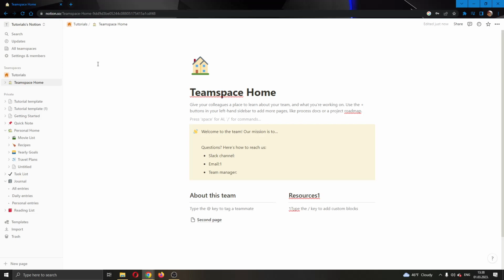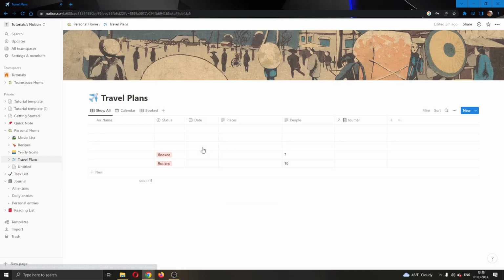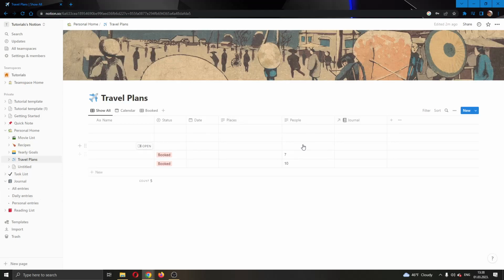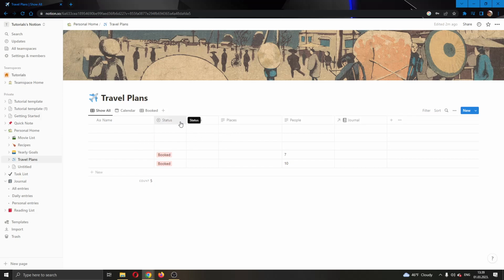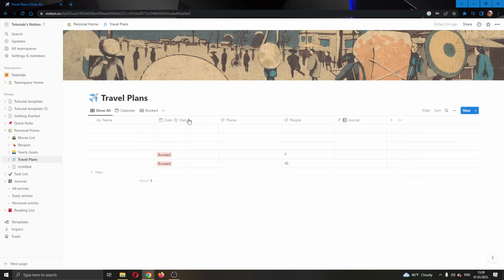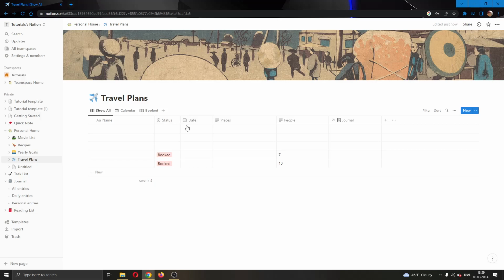How To Merge Cells Notion Tutorial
Today we talk about merge cells,merge cells in notion,notion tips,notion,notion tutorial